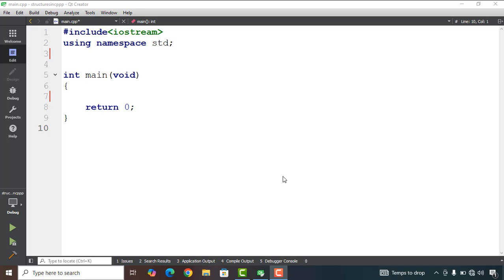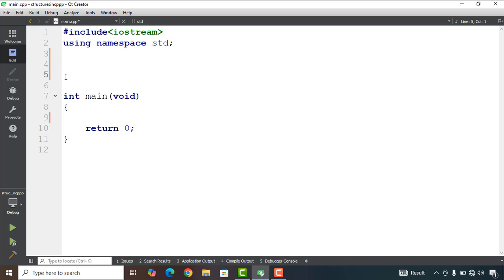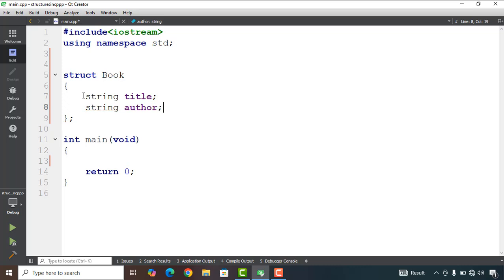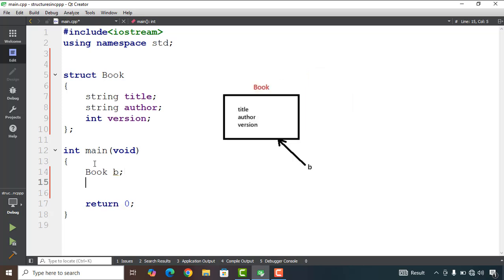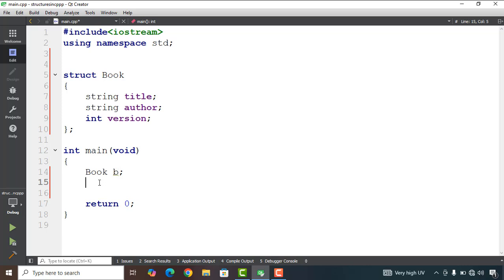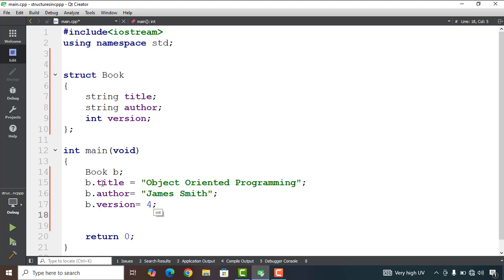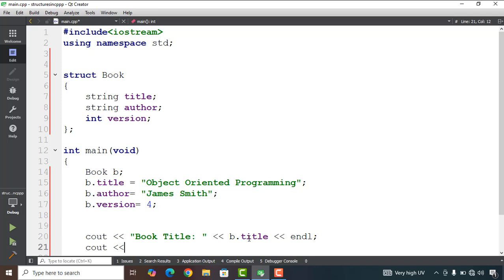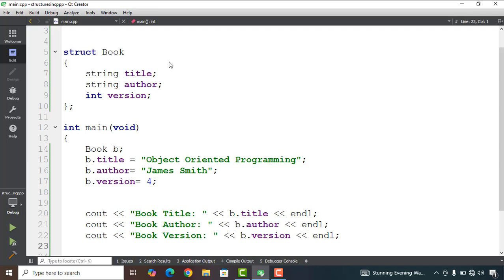Structures in C++ || Declaring Structure | Structured Programming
In this video, we break down structures in C++—what they are, how to use them, and why they're useful! 💡 Whether you're just starting with C++ or need a quick refresher, this tutorial covers everything you need to know with clear examples and real-world applications.

📌 Topics covered:

What is a struct in C++

Syntax and basic usage

Differences between structs and classes

Practical examples